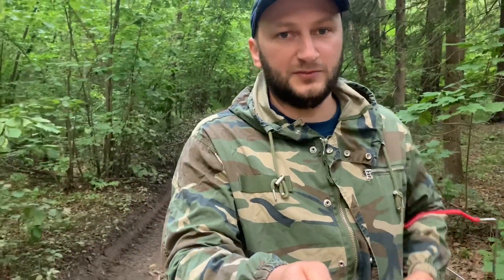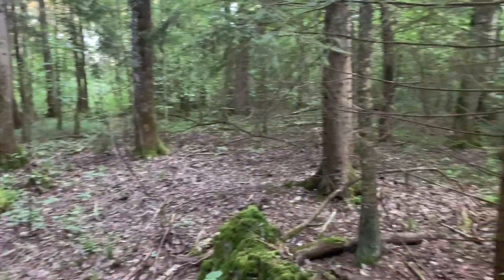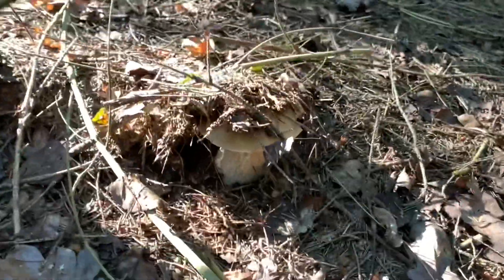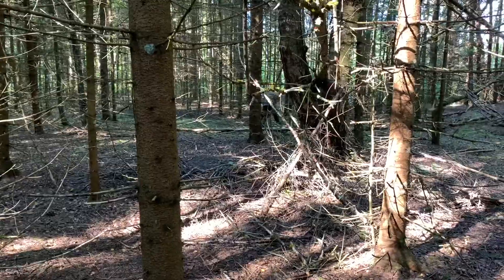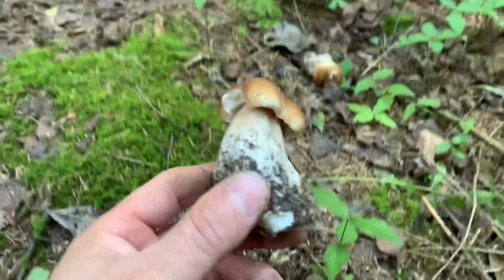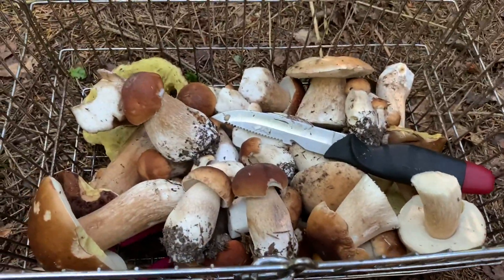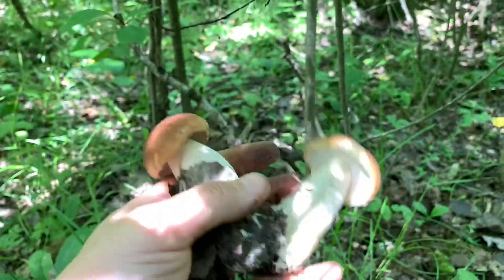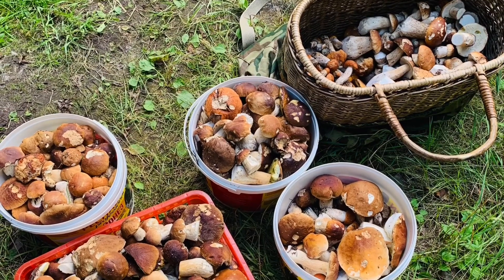Грибной сезон 2020! Грибы как в сказке 3! Груздь красно-коричневый.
Доброго времени суток! Грибная волна продолжается по ельнику, и как мне кажется орган мигрирует из ельника в смешанный лес, грибы уже идут по кустам. Качество боровых оставляет желать лучшего.